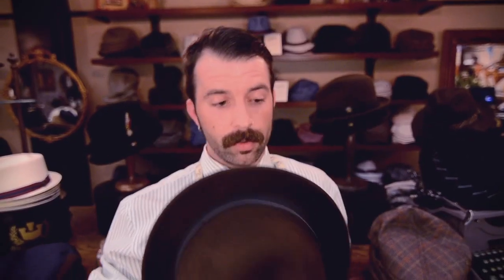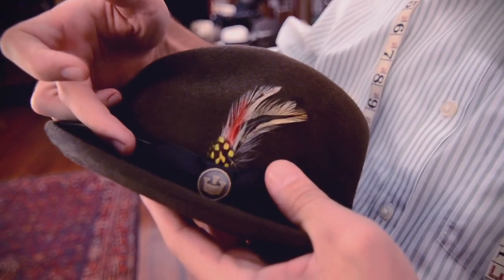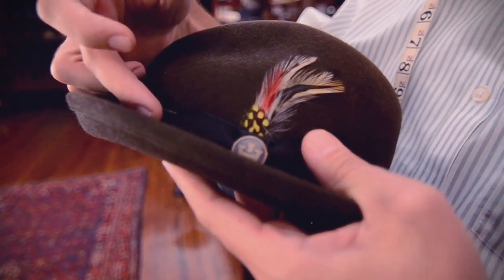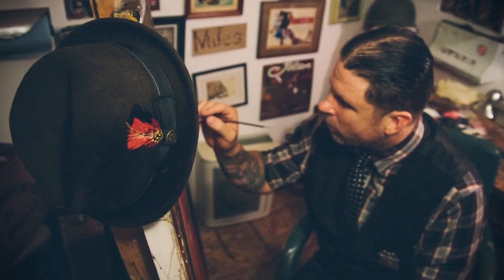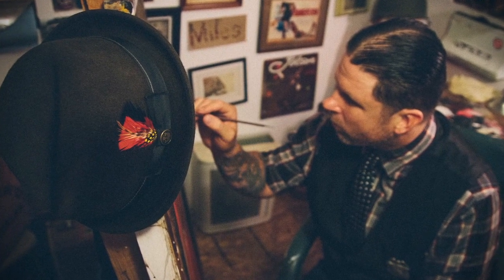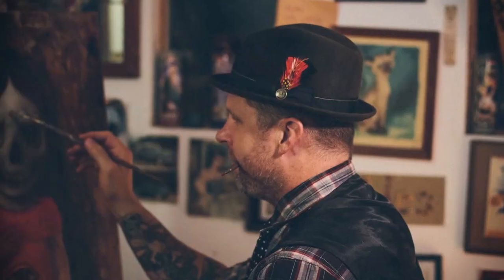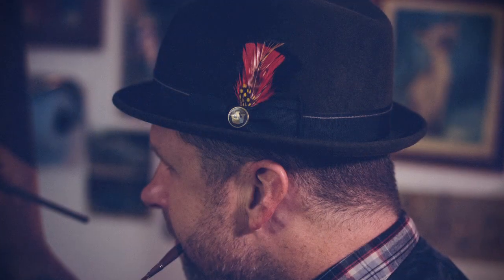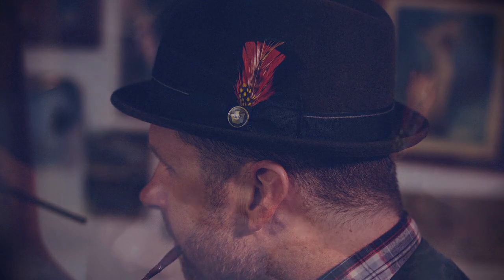How to Wear a Fedora: Featuring the Grizum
There is no other hat more synonymous with style, class, and prestige than the fedora.
Our Gaslamp Shopkeeper, Nate from San Diego, California, explains how to wear one of our very special fedoras, the Grizum, from our Heritage line. Watch on and learn a trick or two about this classic shape which is full of character and class.